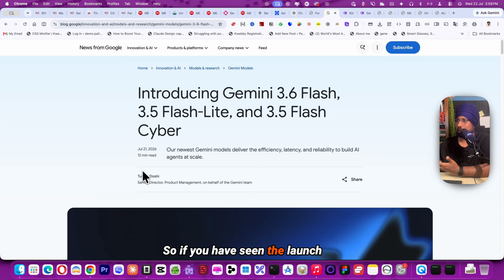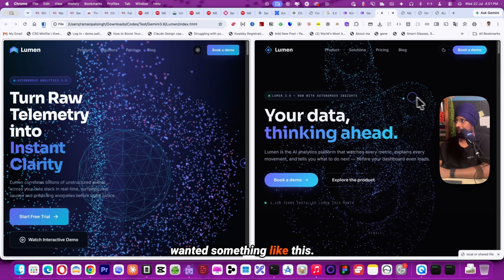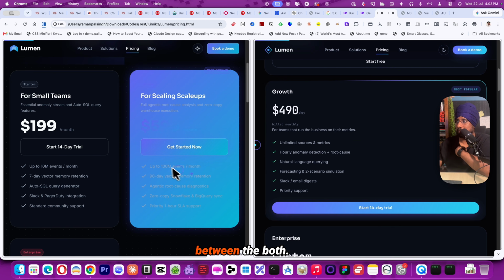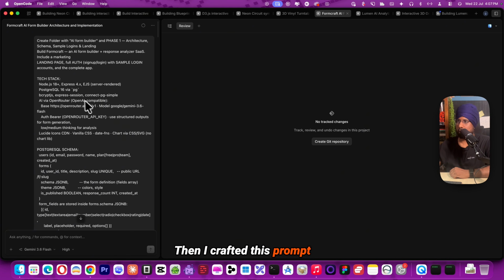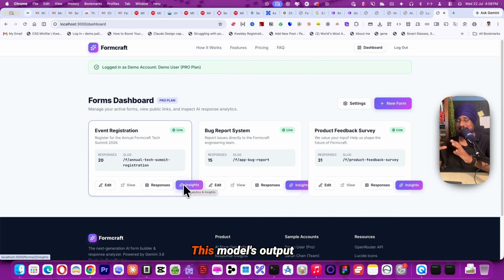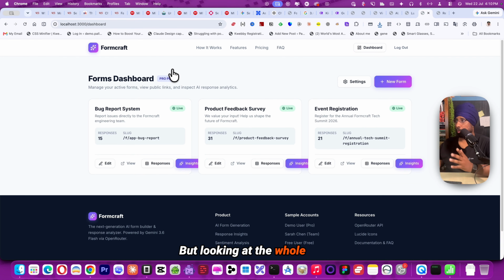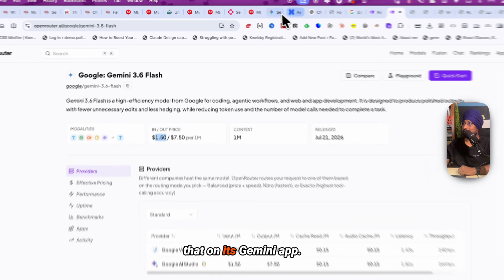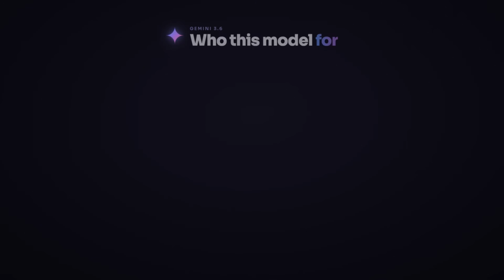I Tested Gemini 3.6 Flash So You Don't Have To | Disappointing Results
I've been testing Google's new Gemini 3.6 Flash for the past 24 hours, and the results are very disappointing. The launch page and all the flashy videos on X show it beating benchmarks, but I don't go by the books. I built real apps and compared them directly against Kimi K3 using the same prompts.

My setup: OpenCode with Gemini 3.6 Flash on high thinking, the exact same setup I used for Kimi K3.

🎨 Test 1: Frontend Website | 🏆 Kimi K3

Same prompt, side by side. Gemini 3.6 (left) wasn't even responsively optimized. It added superficial 3D effects at the back, but when I scrolled, the pattern didn't scatter the way I asked. Kimi K3 (right) followed the instruction, scattered the pattern, added the scroll pointers, the number animations, and the polished parallax effect. Gemini missed the number animation entirely and the pricing/color section looked rough. Not what I expect from Google. This feels like a downgrade from 3.5.

🎮 Test 2: Neon Circuit Racing Game | 🏆 Kimi K3

Gemini 3.6's game was broken. No space nitro, no controls working, and the graphics were bad for a model of this caliber. Kimi K3's version had machine selection, working controls, great graphics, and a proper user experience. The gap was huge.

📋 Test 3: FormCraft (AI Form Builder App) | ⚠️ Functional but Ugly

I asked for an AI form builder with sample logins, landing page, and role-specific dashboards (admin, free user, paid user). Gemini built it in 2-3 minutes and the functionality works: form submission, CSV export, editing, sample responses. But the dashboard wasn't a dedicated page (it reused the landing header/footer), and the overall design reminded me of GPT-3.5 era output. Functional, but the user experience was disappointing.

💰 But Here's Where Gemini 3.6 Flash Wins

Pricing: Gemini 3.6 Flash is roughly half the price of Kimi K3.

Gemini 3.6 Flash: $1.50 input / $7.50 output per million tokens
Kimi K3: $3 input / $15 output per million tokens

It's cheaper and faster.

Multimodality: This is the big one. Kimi K3, Fable 5 and most coding models only take text and images. Gemini 3.6 Flash takes text, images, video, audio, and any type of document or file as input. I tested it in the Gemini app: I gave it a 2-minute Instagram video and asked it to act as a social media strategist and break down the virality factors (hook, engagement, retention). Within two minutes it grabbed all the context from the video and gave me a full brutal audit. That's a genuine win.

🏆 My Verdict

Don't use Gemini 3.6 Flash for coding or building apps. It's a downgrade from 3.5 for that.

Do use it if speed matters and you need multimodal work: analyzing documents, videos, images, or quick agentic tasks. It'll do it in a flash, cheaply.

Personally, I'm still waiting for the Pro model from Gemini 3.5 and 3.6, hopefully in the coming months.

📌 Chapters

00:00 The Verdict Upfront: Disappointing 00:37 My Setup: OpenCode + 3.6 Flash High Thinking 00:43 Test 1: Frontend Website vs Kimi K3 02:04 Test 2: Neon Circuit Racing Game 02:46 Test 3: FormCraft AI Form Builder 04:41 Where Gemini 3.6 Wins: Pricing 05:05 Where It Wins: Multimodality (Video Input) 06:16 Final Verdict: When to Use It